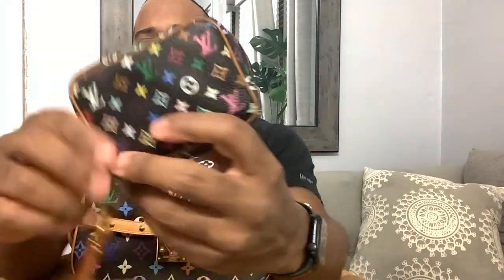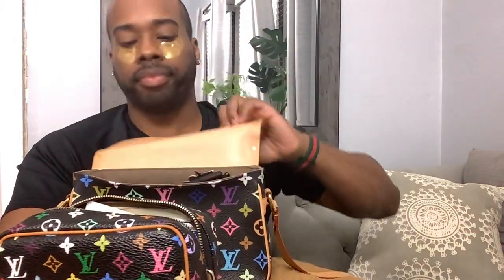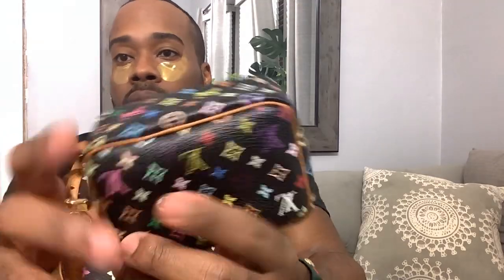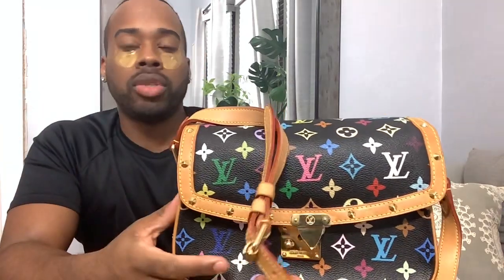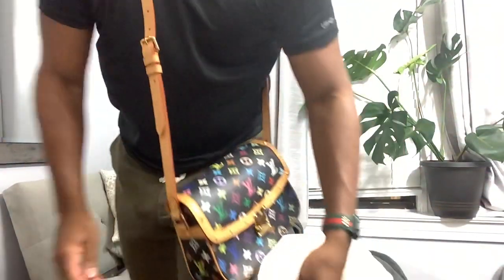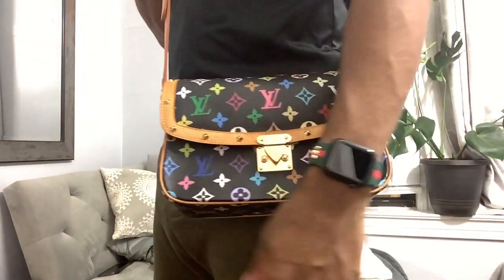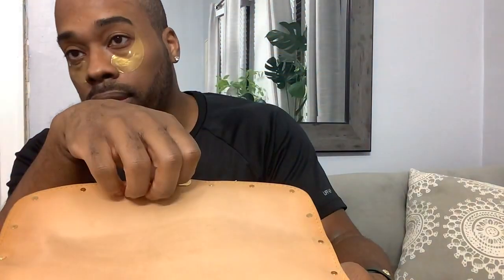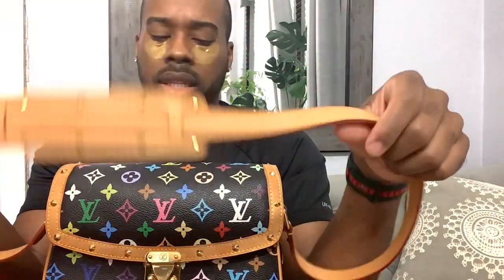Louis Vuitton monogram multicolored wapity and solange bag Male Review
Male review of louisvuitton monogram multicolor sologne and wapity case.